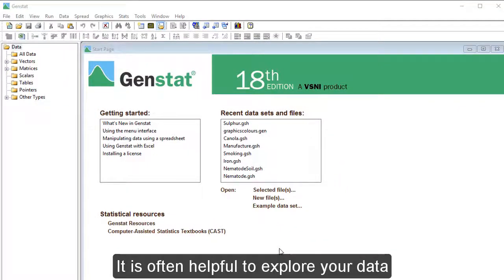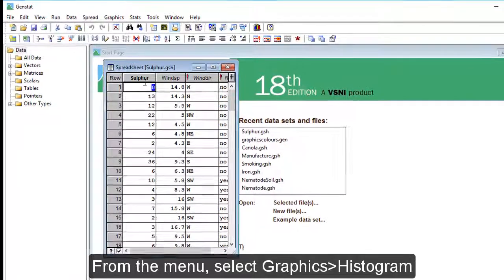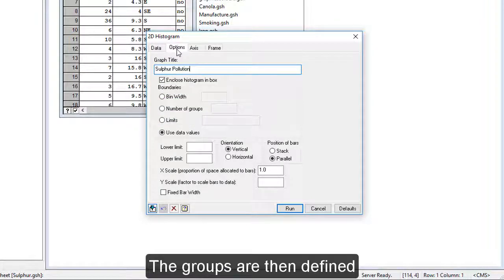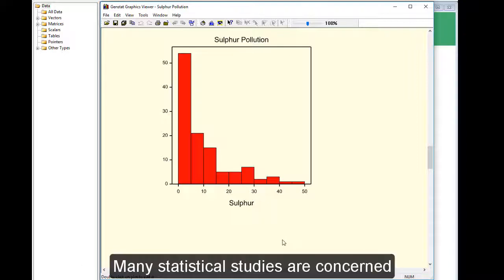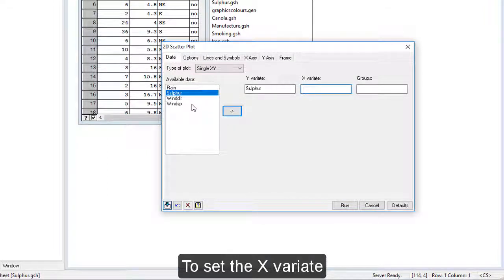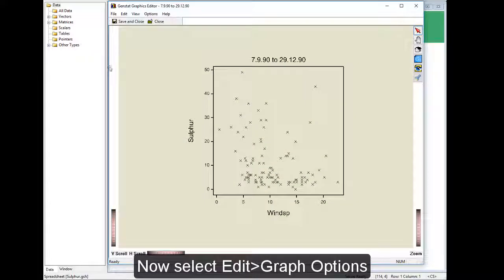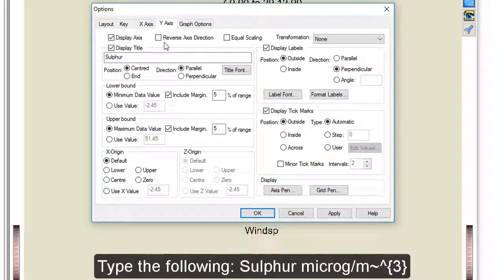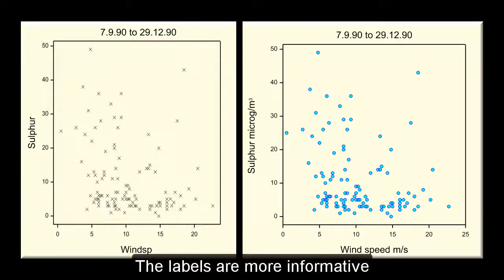Displaying data in graphs on Genstat 18th edition